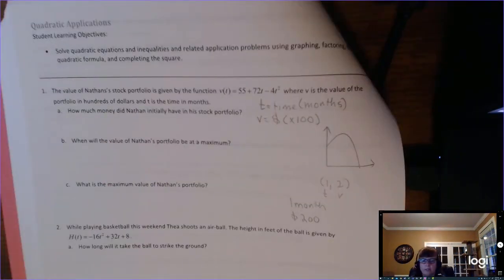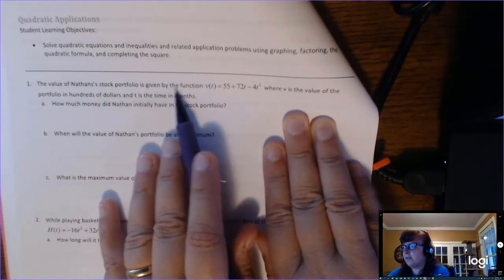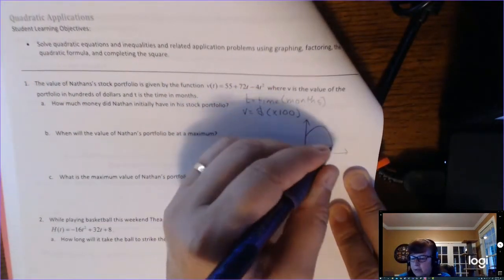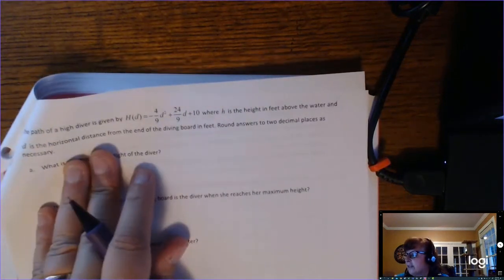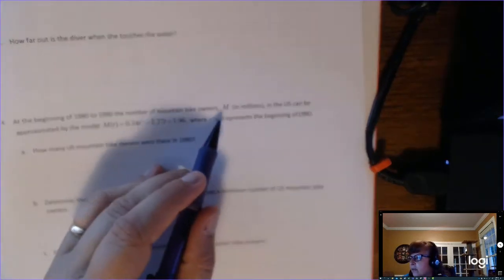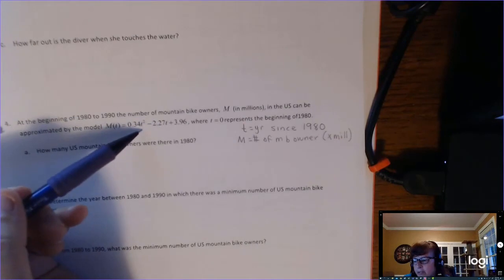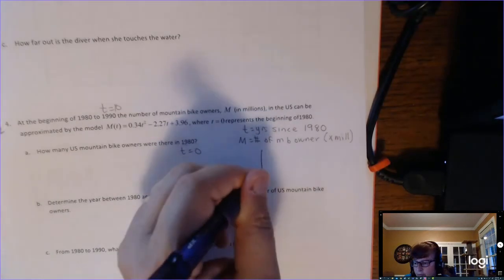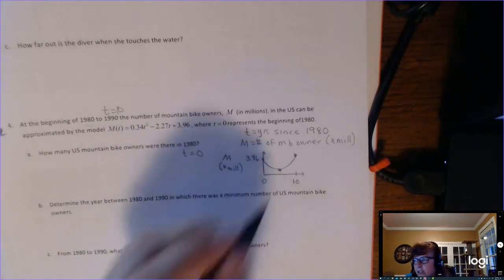Quadratic Applications (2 of 2))